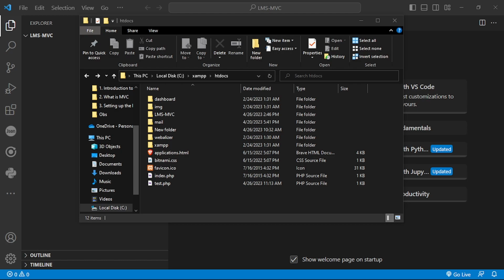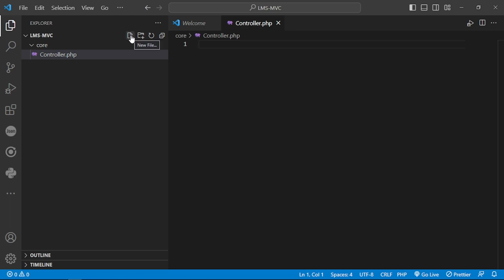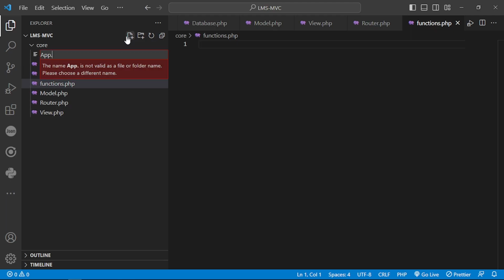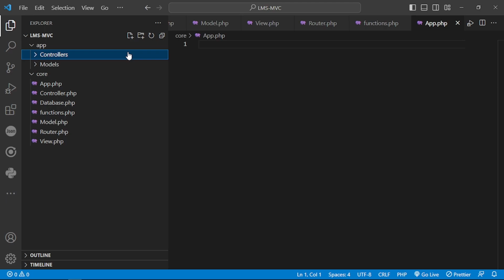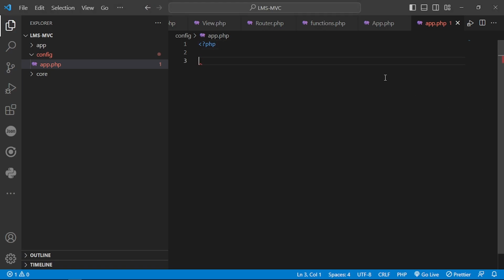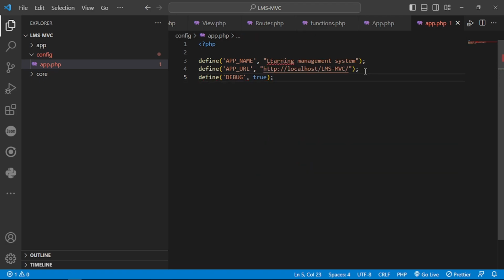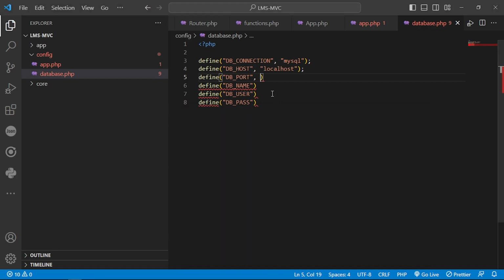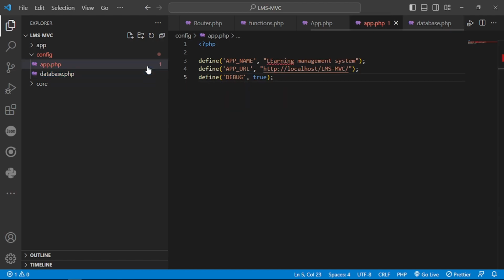PHP MVC LMS #04 - Folder Structure - Part 1